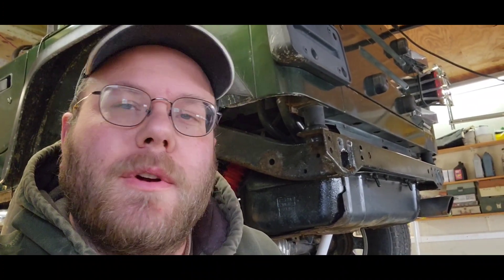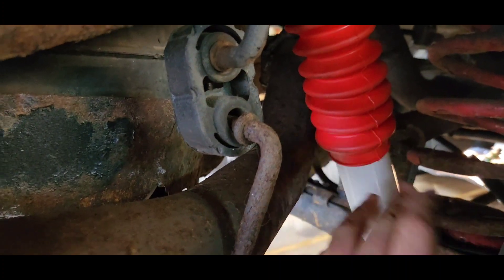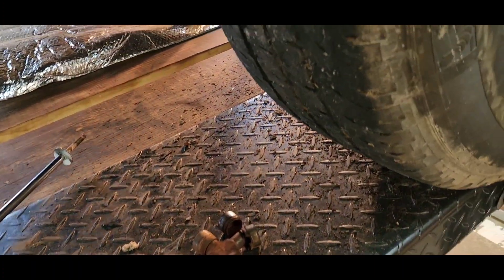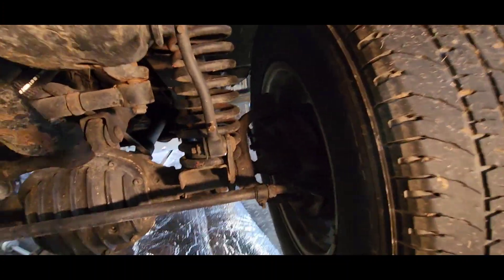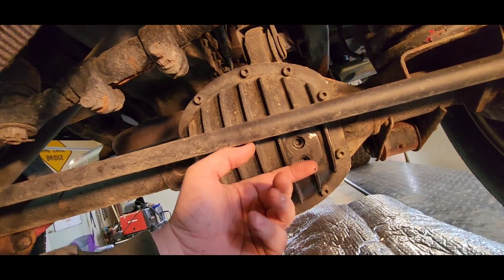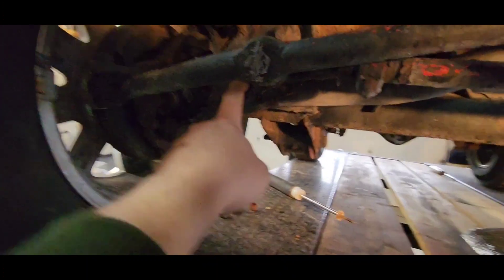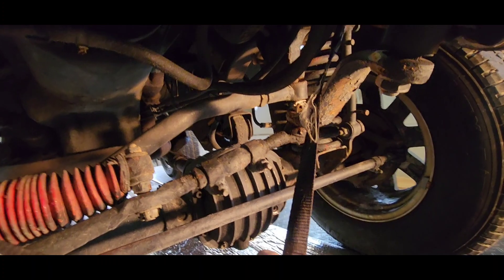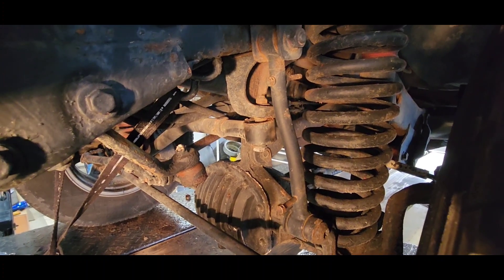Getting more work done on Mossy the Jeep Wrangler TJ